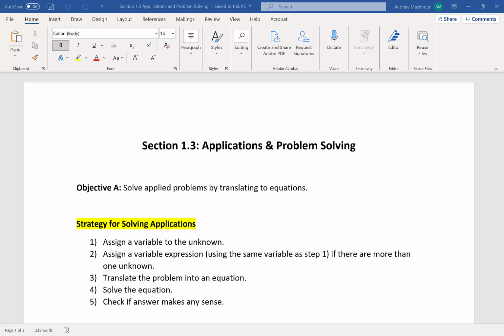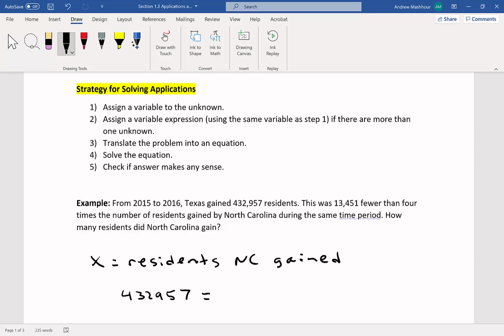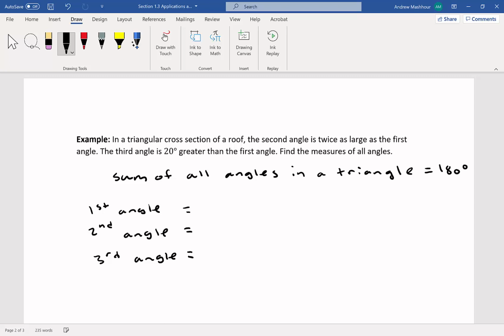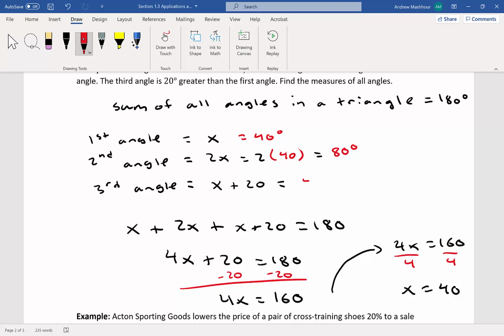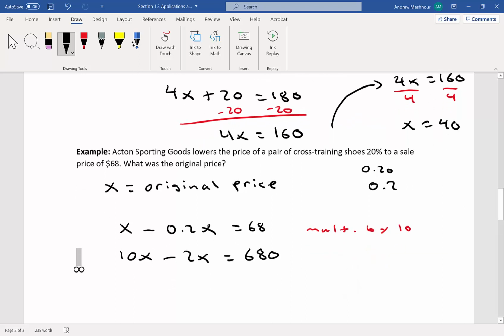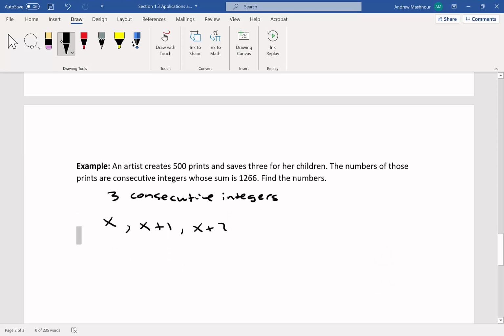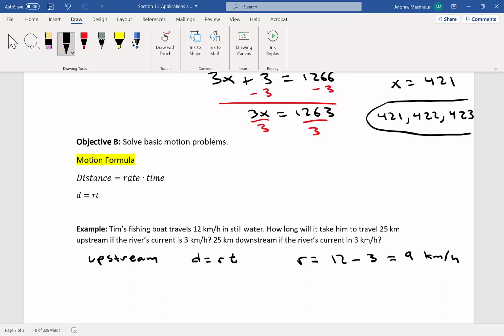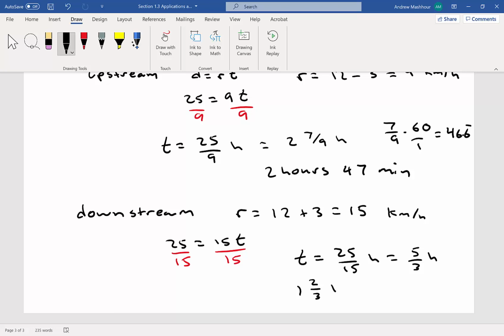Applications and Problem Solving (Word Problems)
This video is a lecture of how to solve math word problems.